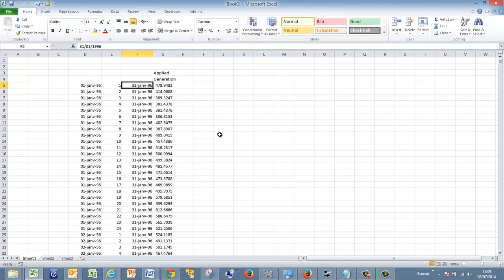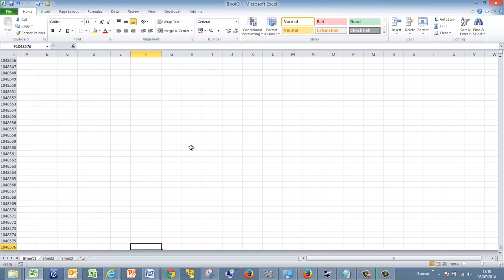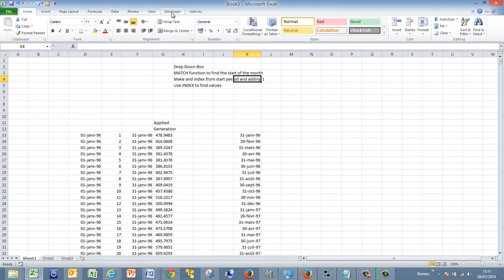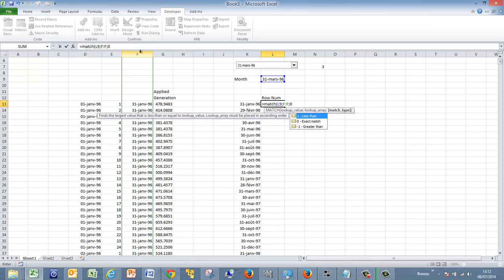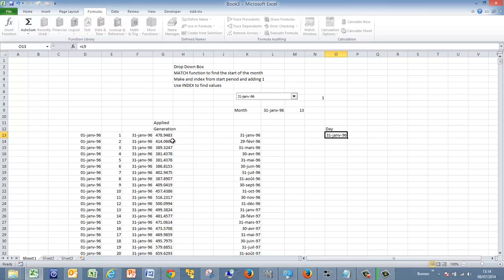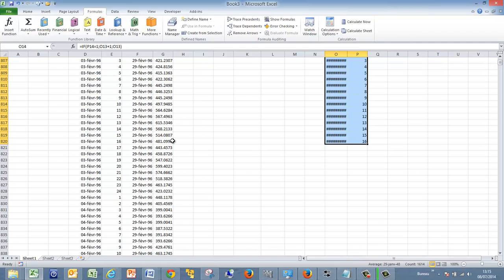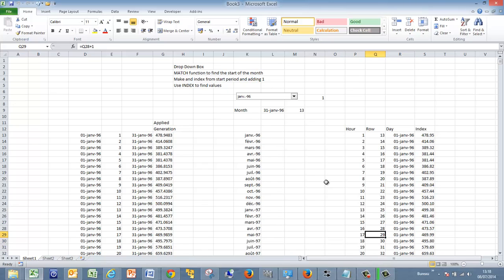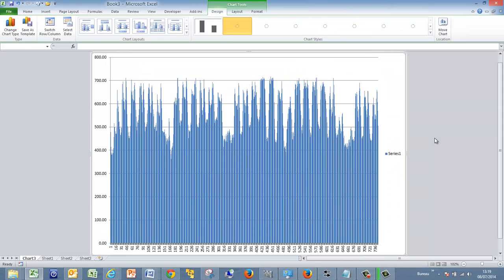Hydro Data Part 3 - Putting together EIA Data